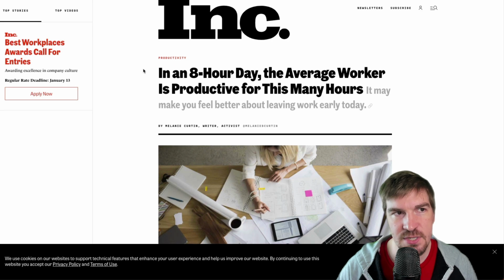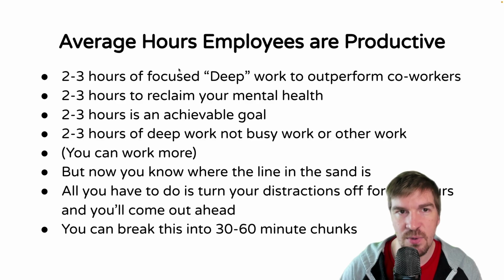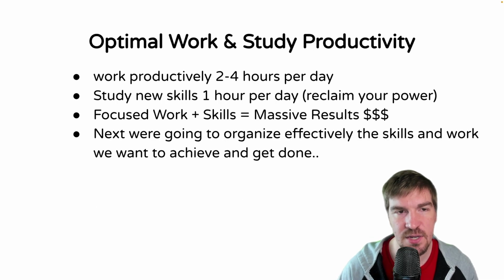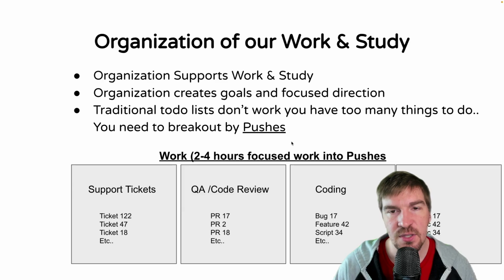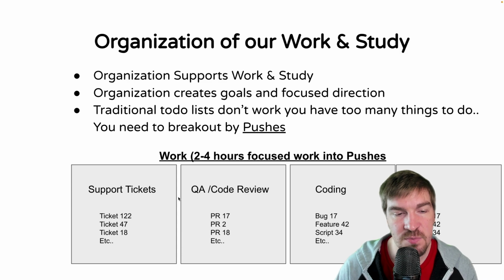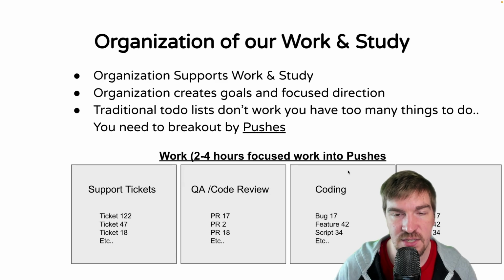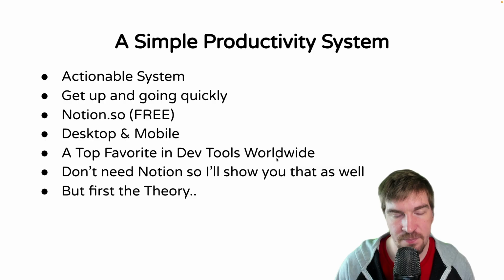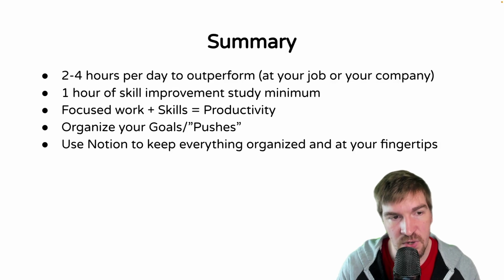Productivity Course Part 2: Theory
In this video we are going to cover the research and theory portions of this productivity system

In the next lecture we will turn this theory into a practical and physical system we can make and edit into our own.